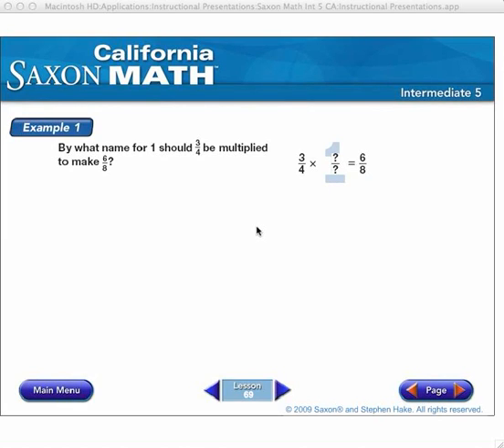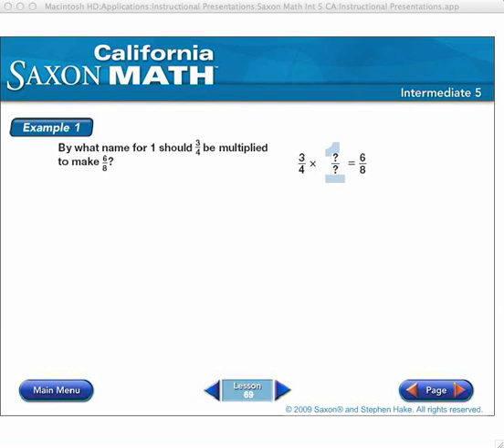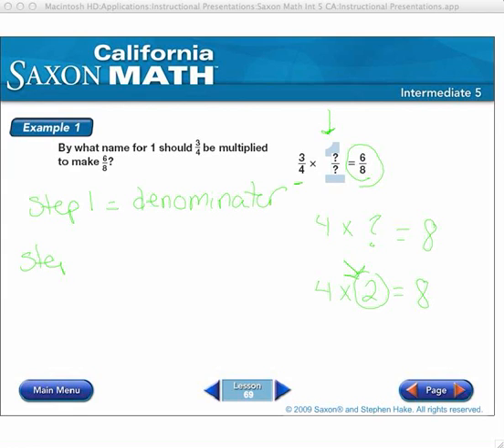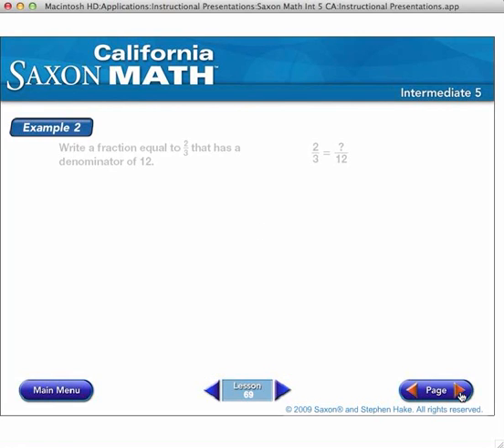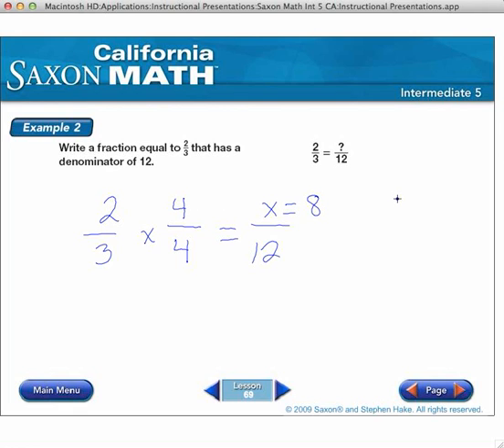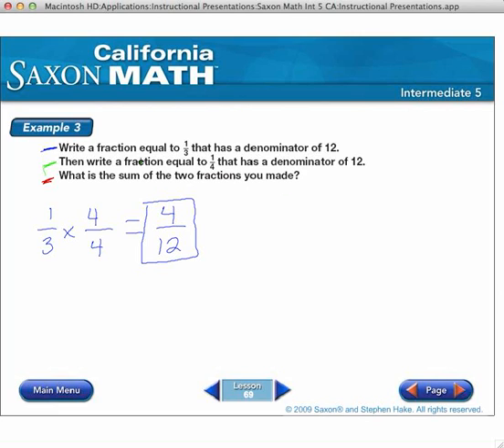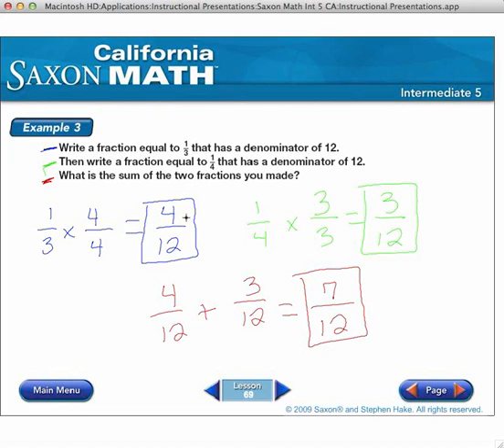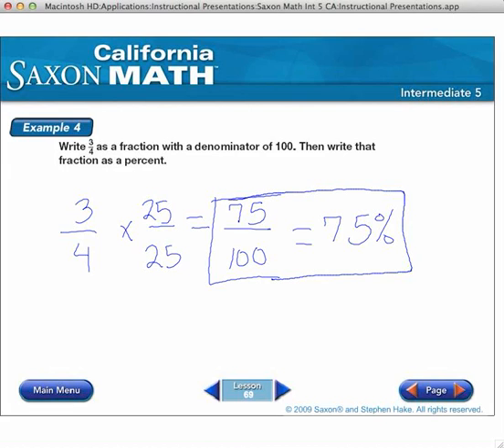Saxon CA5 Lesson 69